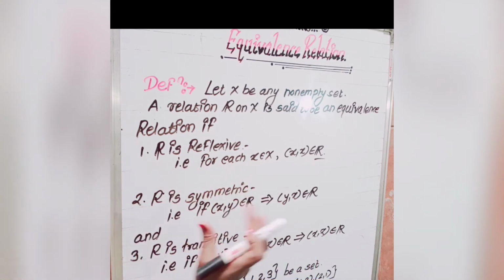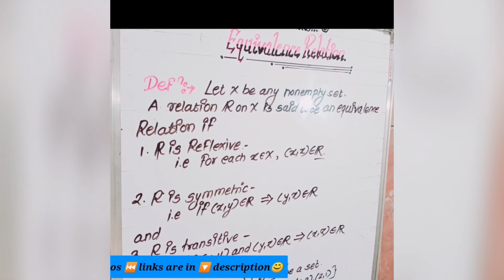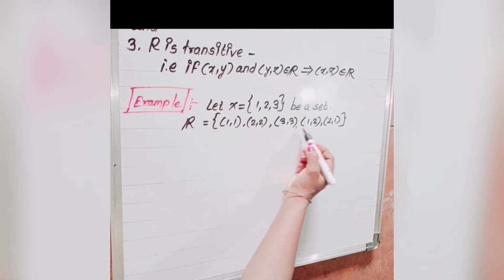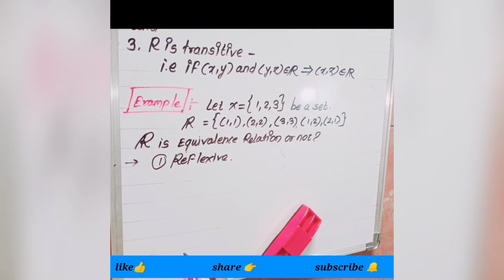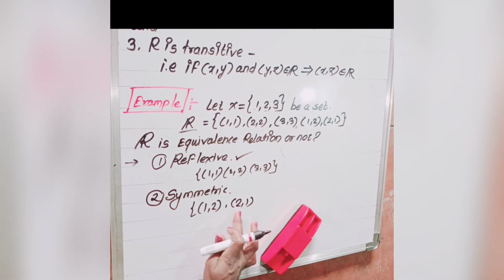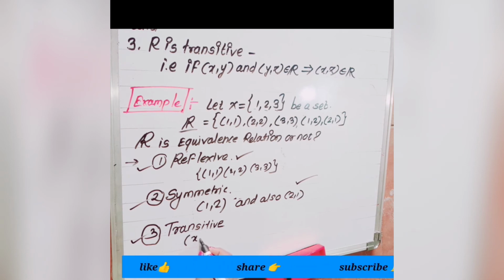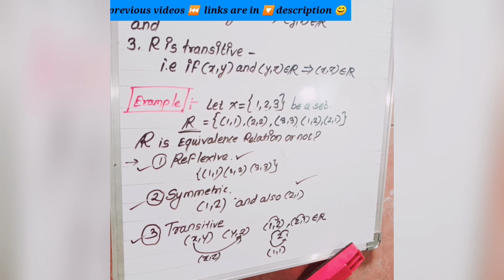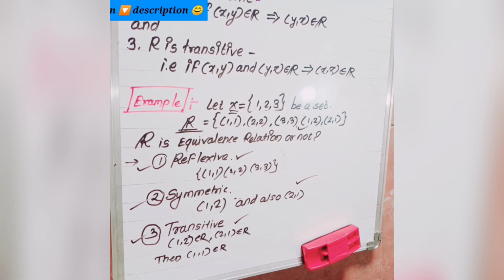Mathematics for 11th, 12th,Bsc and Msc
In this video we are going to learn about  the Equivalence Relations with the best Explaination Ever On it .

Mainly the Equivalence Relations is the relation which is with the property of reflexive relation ,symmetric relation and transitive relation.

Here we discuss one of the example of Equivalence Relation.

And the learn how can we check out is the
 given relation Equivalence Relation or not??

 links for the previous videos are given below

links for the types of relations